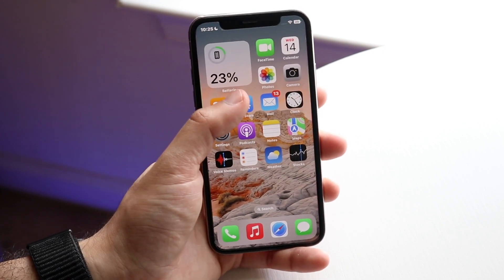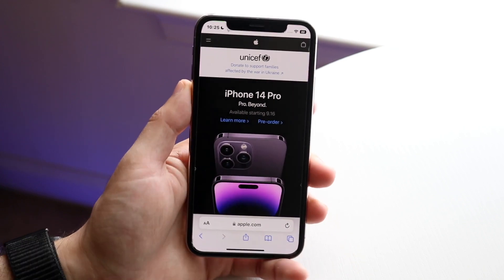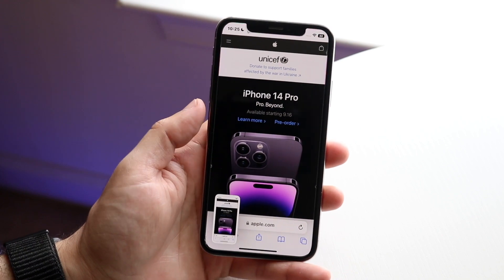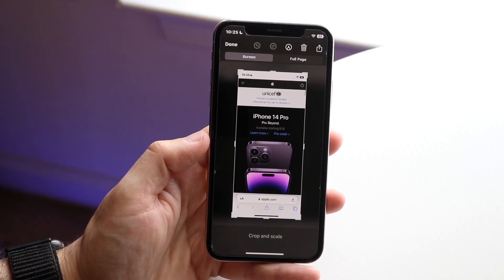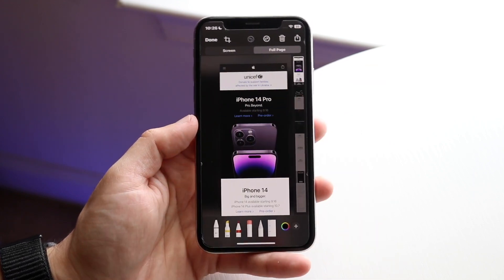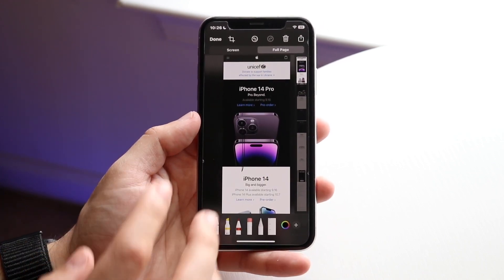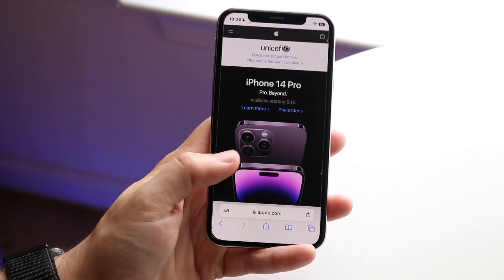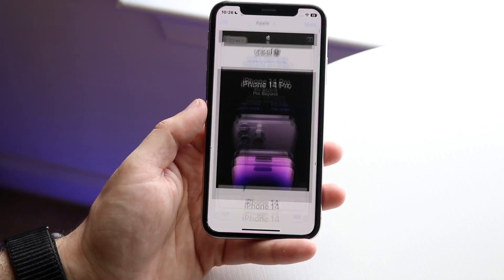How To Take Full Page Screenshots On iOS 16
Here is exactly How To Take Full Page Screenshots On iOS 16